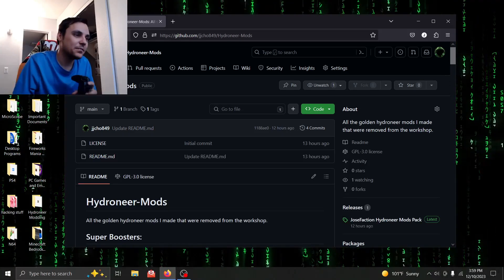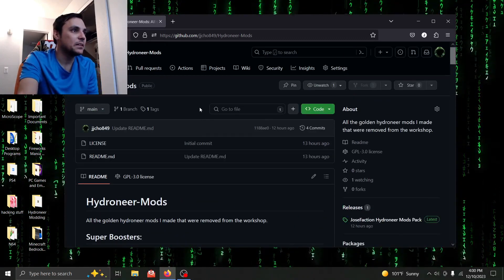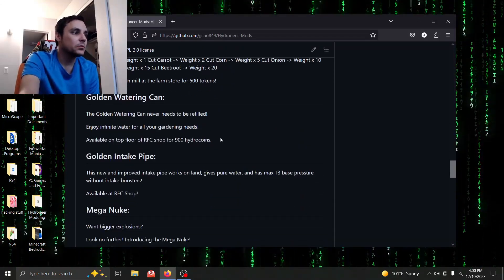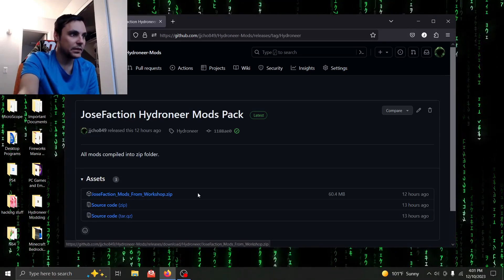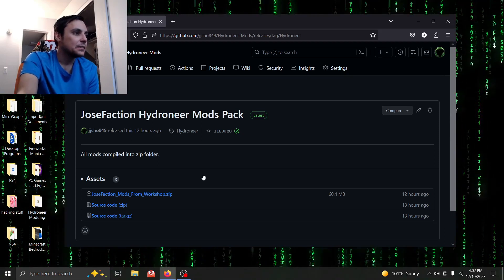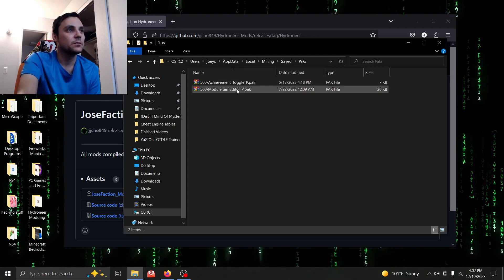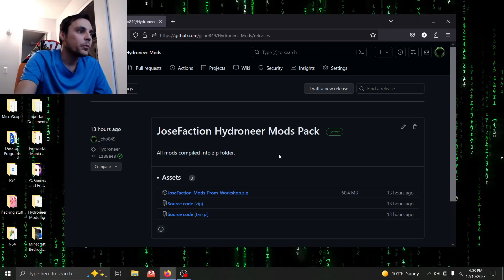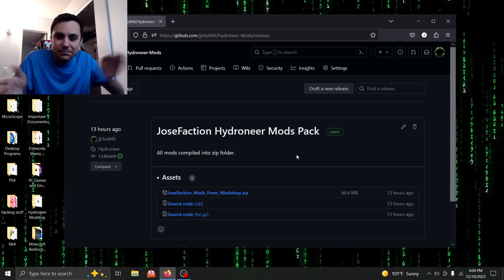My Mods Will Never Die!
The game devs removed my hydroneer mods from nexus mods so now I uploaded them to github.